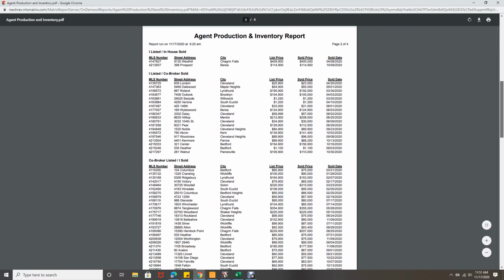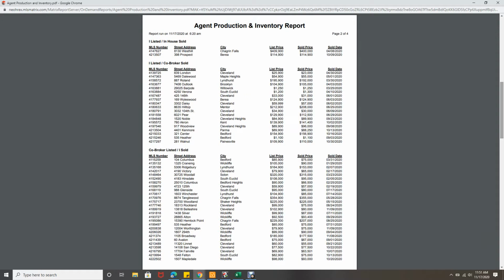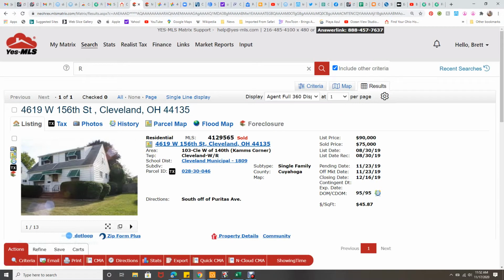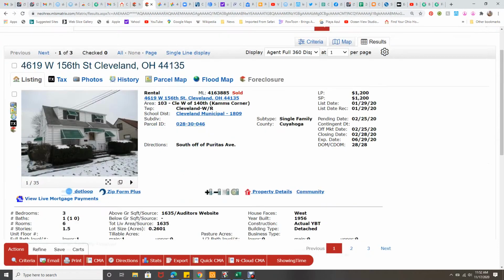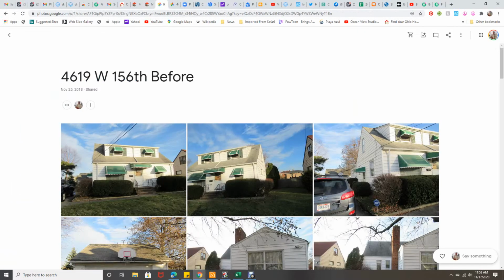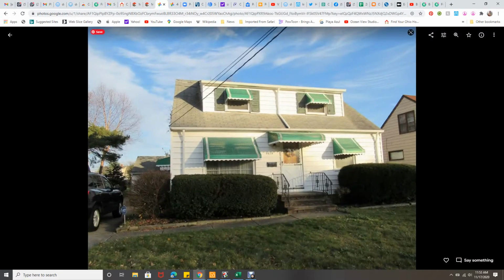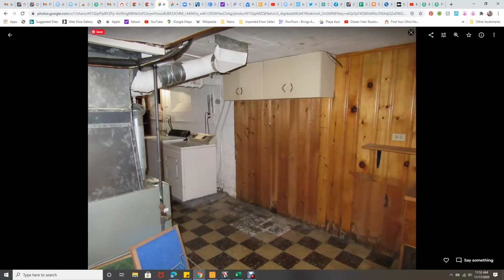Simple Solution to Selling and Leasing Real Estate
When your doing anything in real estate you always want to find the simple way. To me that is getting a seasoned real estate pro that has a resume and understands and keeps up with all the marketing and overall real estate market. That is all I do if you need to look at your portfolio to lease or sell I can save you both money and time!
EXP Realty or Text "information" 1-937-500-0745